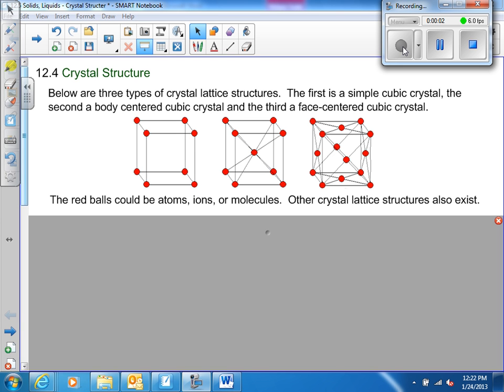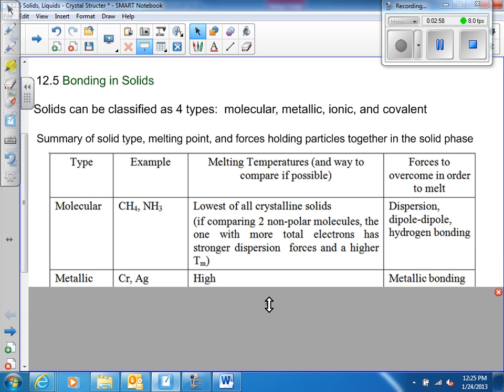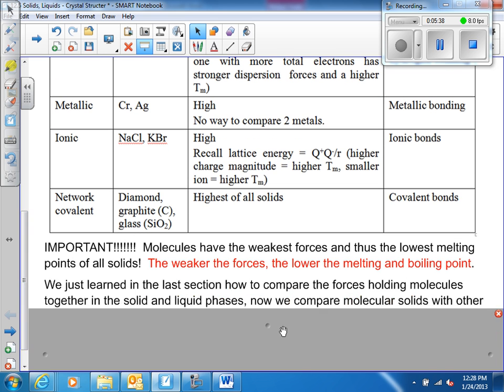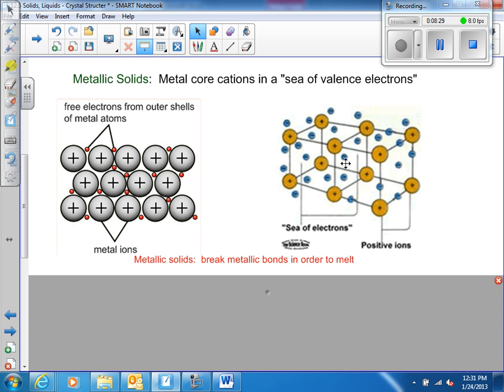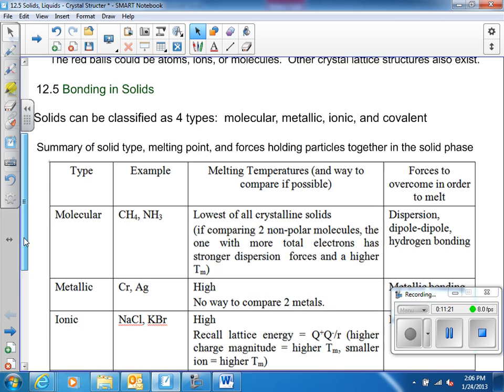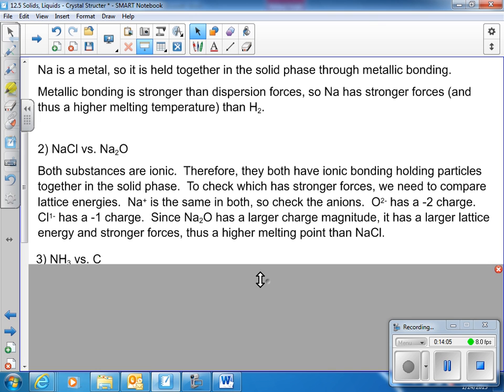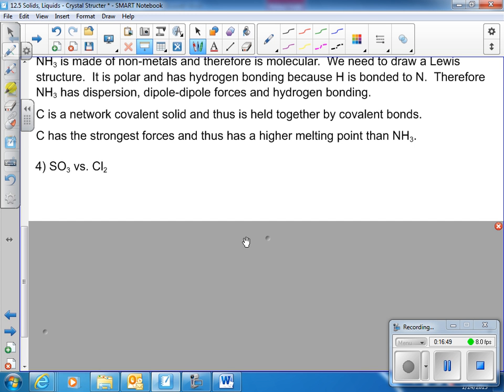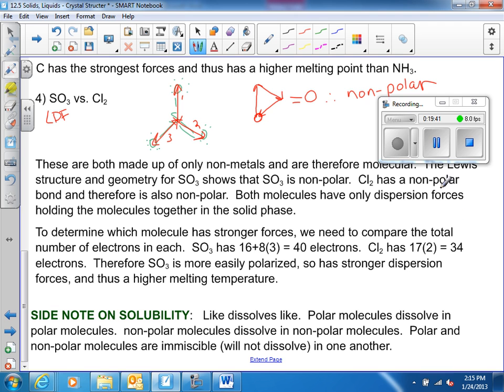Dr. Udell 12.5 Solids Crystal Structure